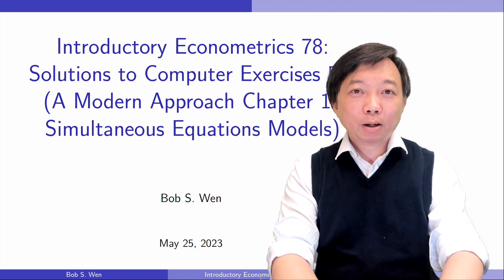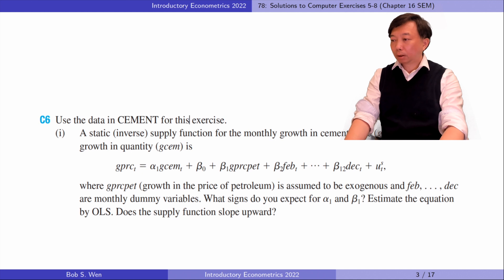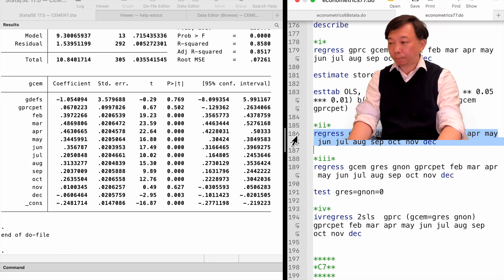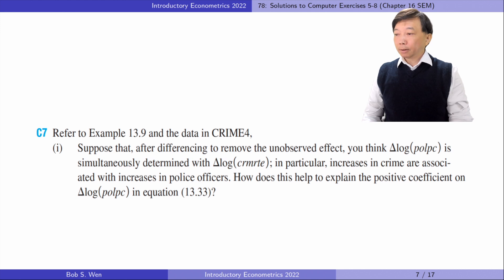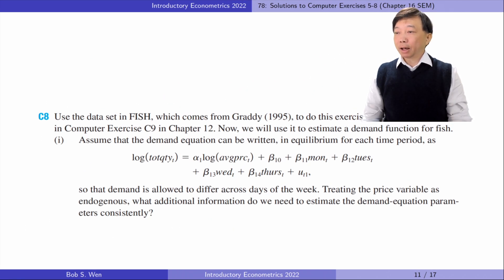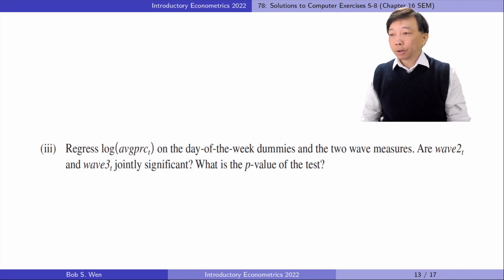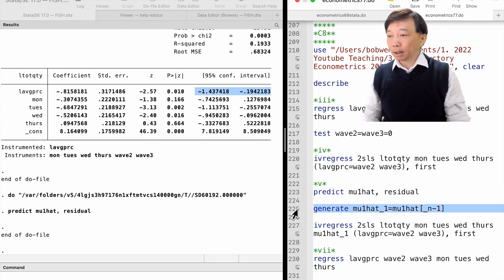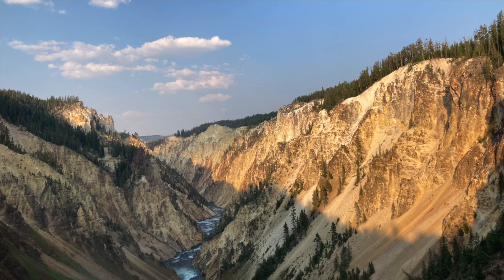Solutions to Computer Exercises 5-8 (Chapter 16 SEM) A Modern Approach Introductory Econometrics 78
00:00 C5
02:13 C6
06:41 C7
10:08 C8